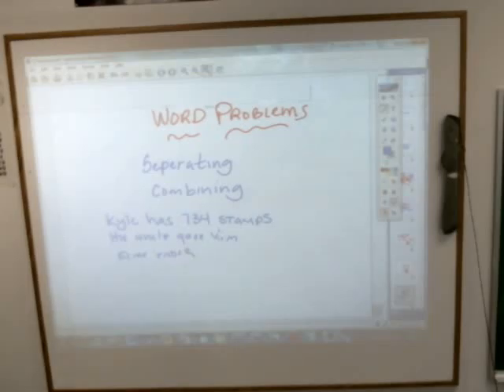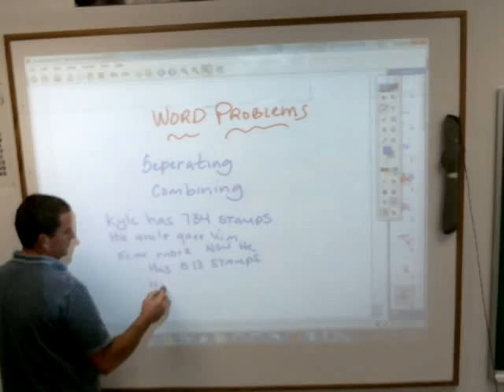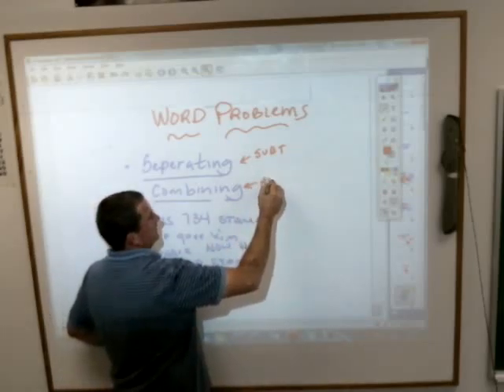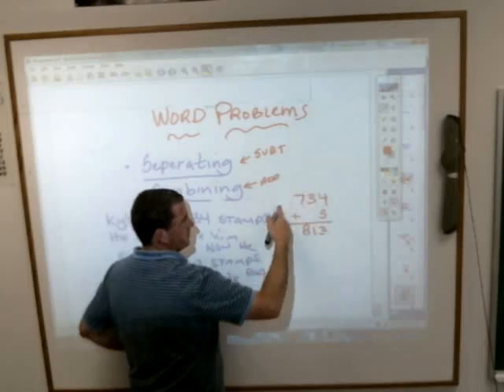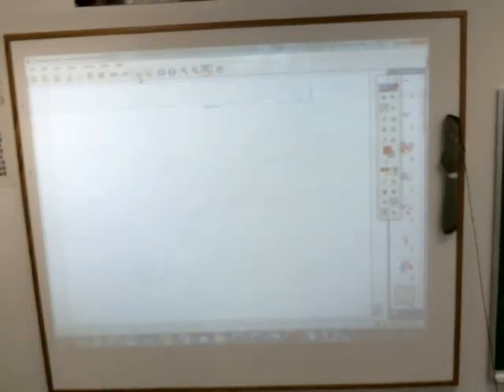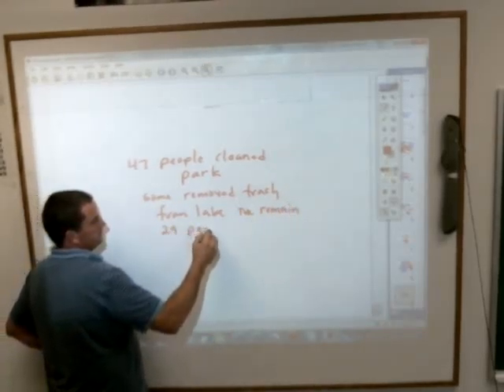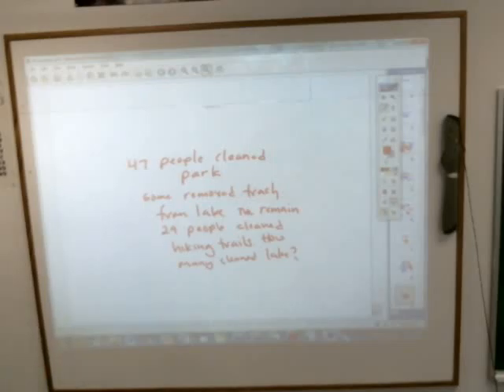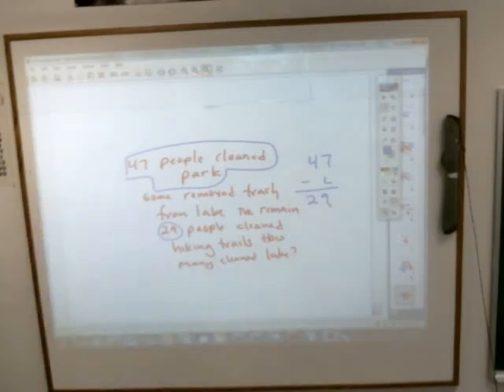6th Word problems lssn 11